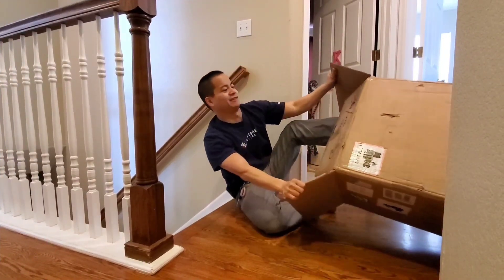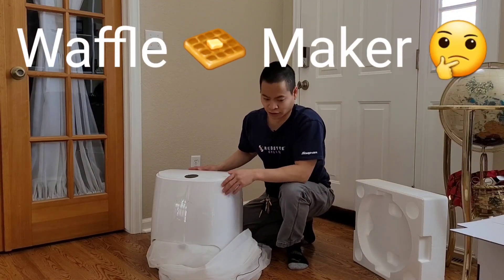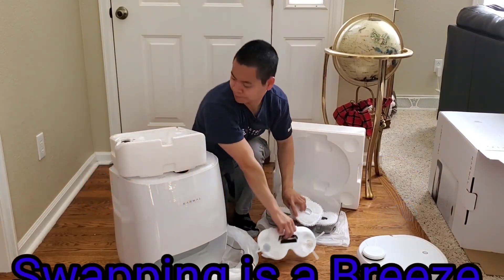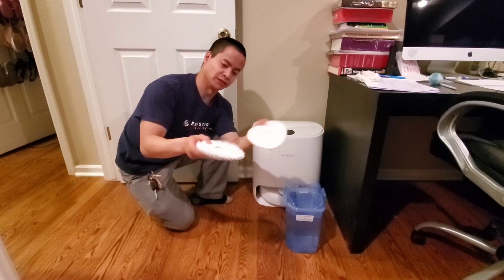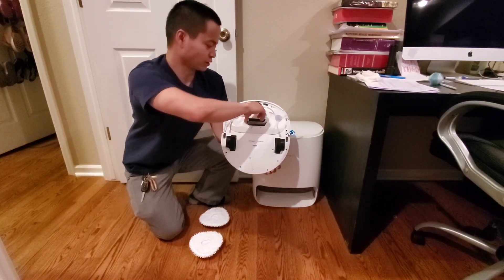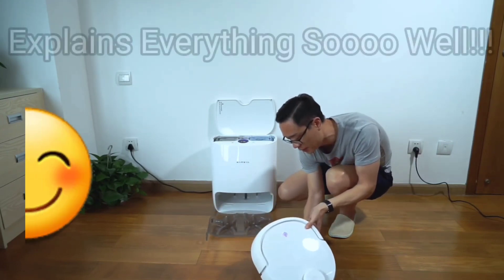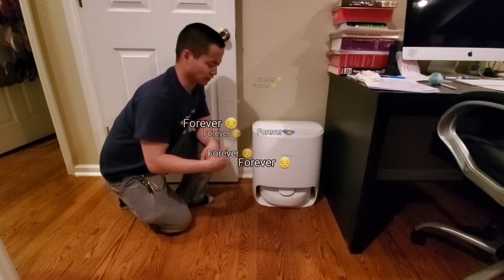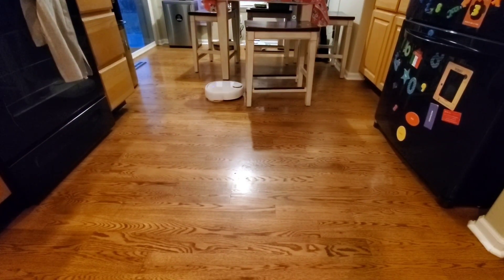Narwal Robotics T10 Self Washing and Vacuuming Robot 😁 Initial Unboxing and First Look 🙄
Here a first look at the Narwal Robotics T10 Self Washing and Vacuuming Robot. Utilizing a special docking station that houses and washes the mopping pad after each use. Also Air Dries the mopping pads once they are clean.

The packaging hasn’t been finalized. USA version will be in English and will include manual.
2. You received EU cable and an adaptor, we will send US charging cable when we launch in retail.

Lastly the Self Washing System is quieter in real life, my Camera Microphone amplifies the sound.